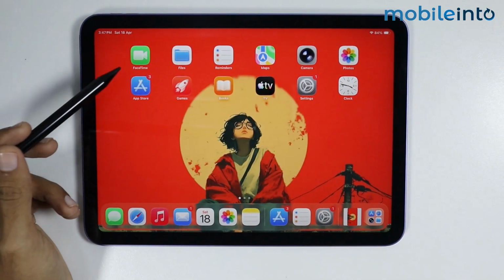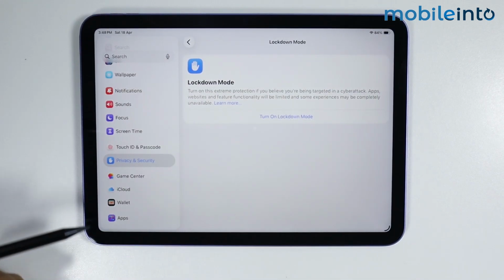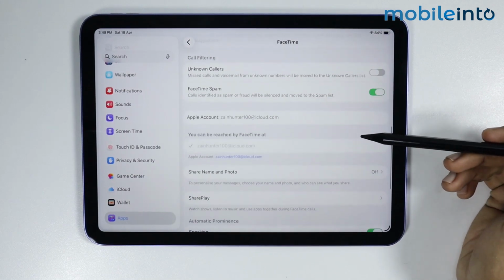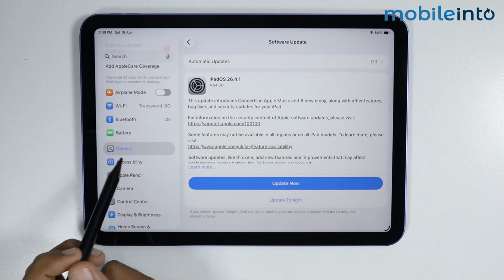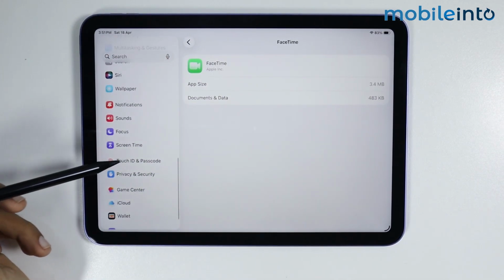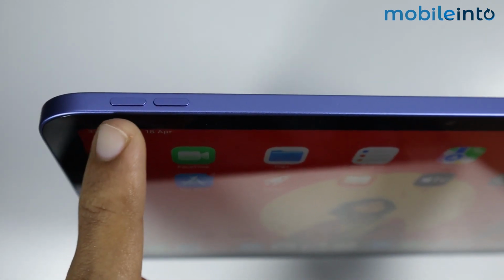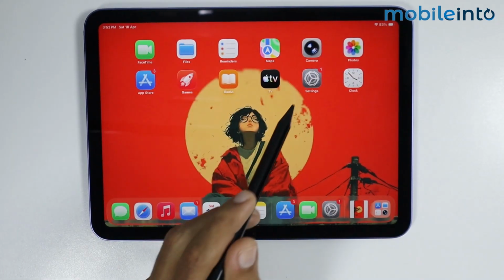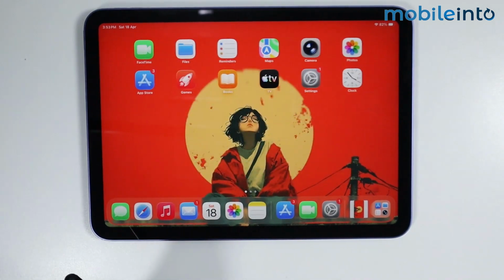How to FIX Facetime not Working Issue on iPad (iPadOS 26)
In this video, we will learn how to fix the FaceTime not working issue on iPad. If you want to resolve the FaceTime not working issue or FaceTime isn't working on iPad, follow these steps.